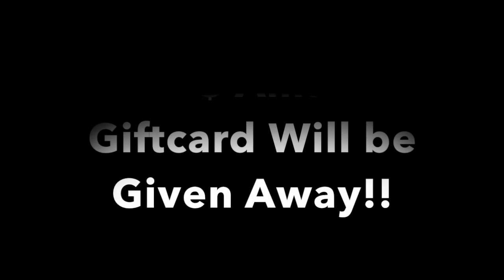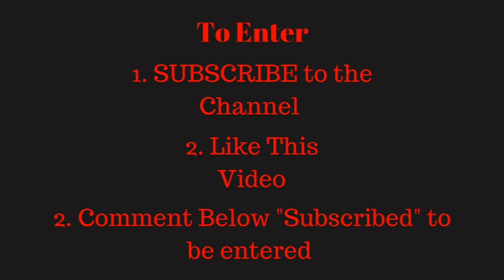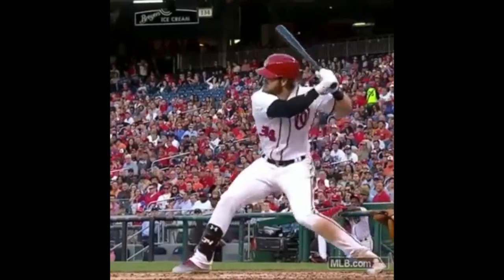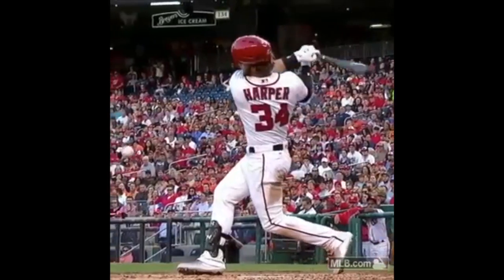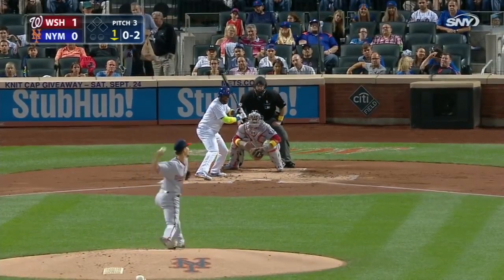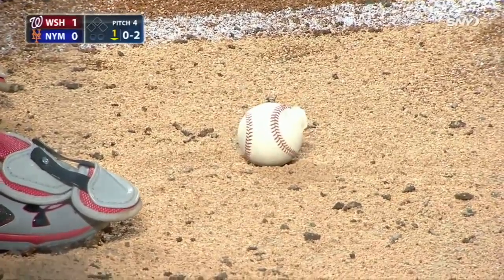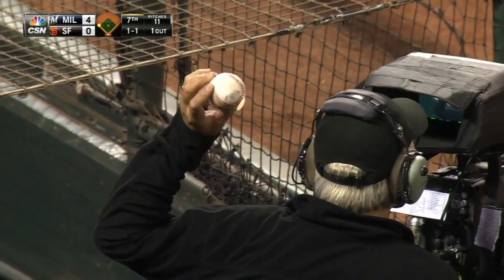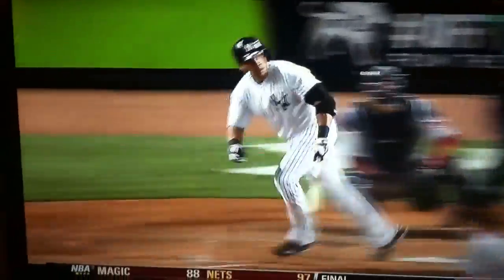MLB Players Ripping Cover Off Baseball (HD)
Baseball Cover falls off After player Hits it!!! (CRAZY)